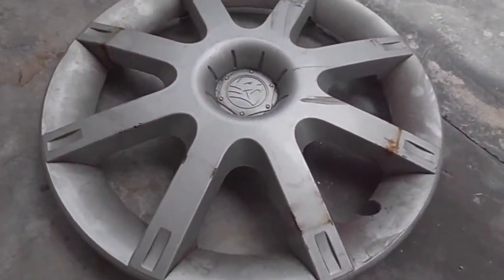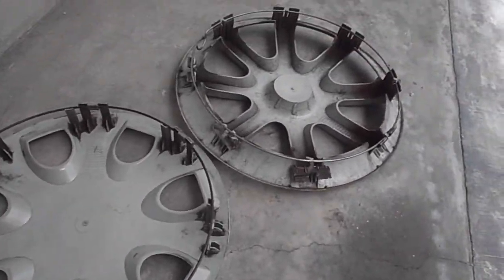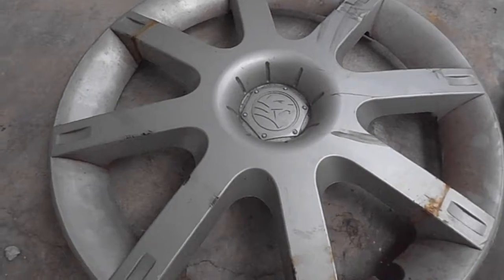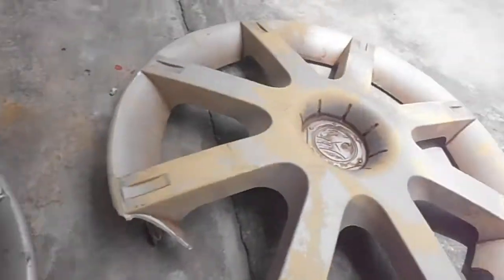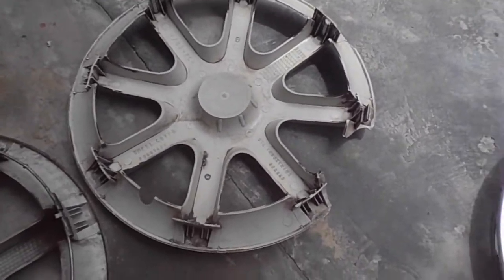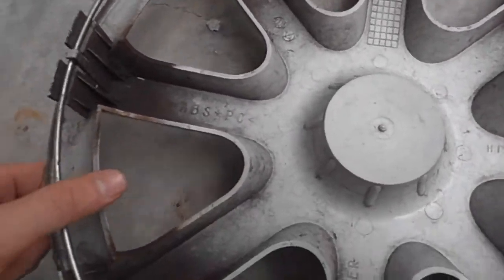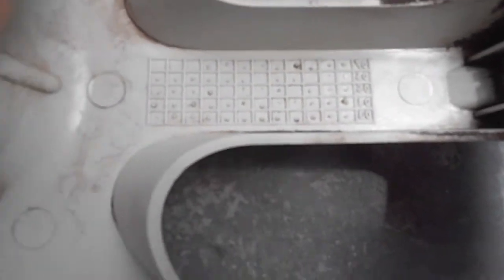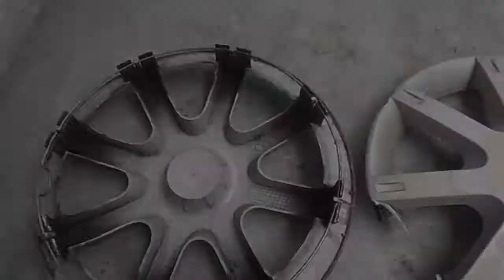WHY?!? Found Another [PROTON SAGA HUBCAP] Hubcap Hunting #20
This was also the place that I found my Perodua Myvi hubcap, link in the video. It was also in much better condition than the other Proton Saga hubcap I found.